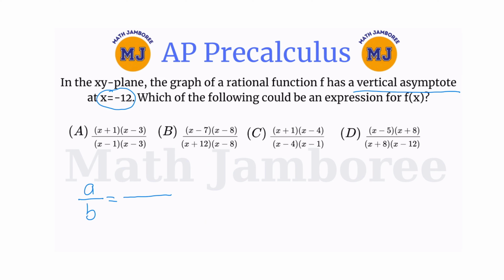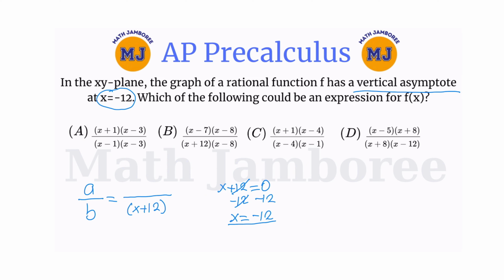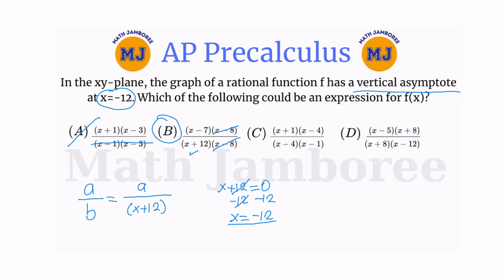24009008 Polynomial and Rational Functions-Rational Functions and Vertical Asymptotes-SampleQuestion